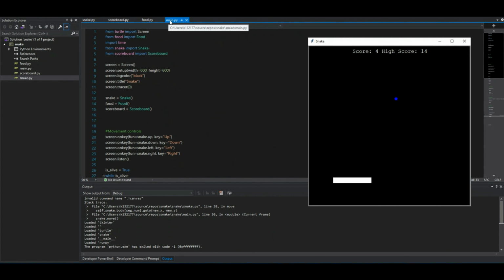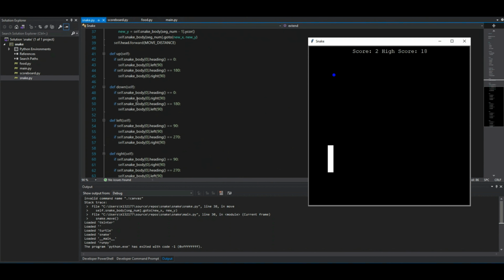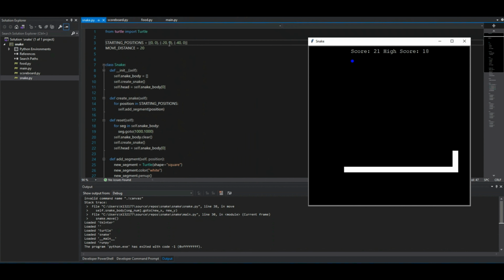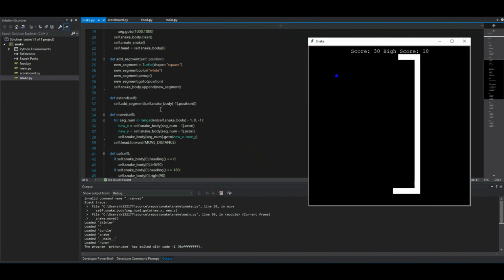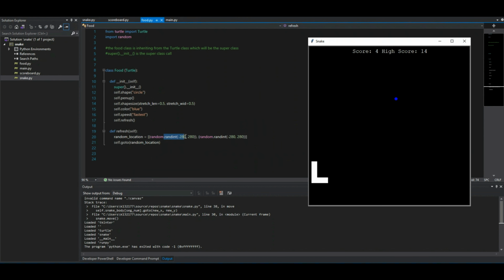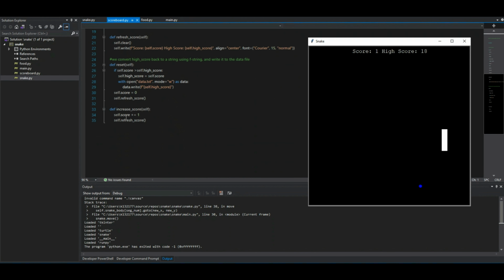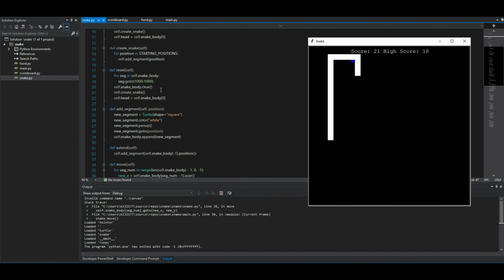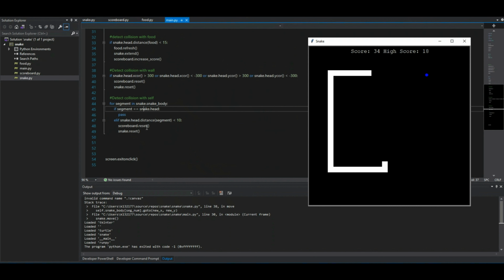Python - Snake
Python project which is a recreation of the classic snake game. created using python turtle graphics